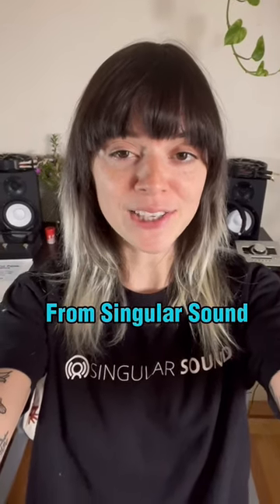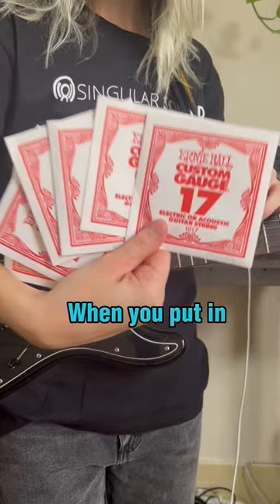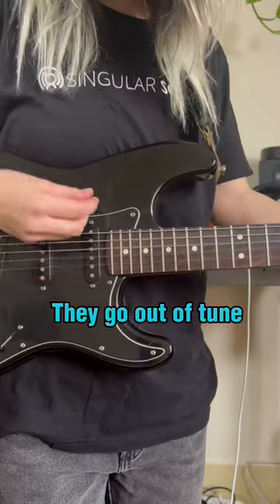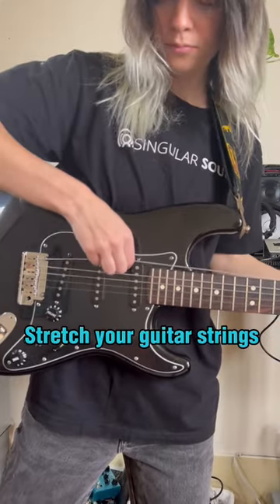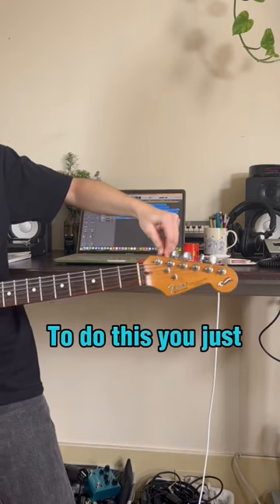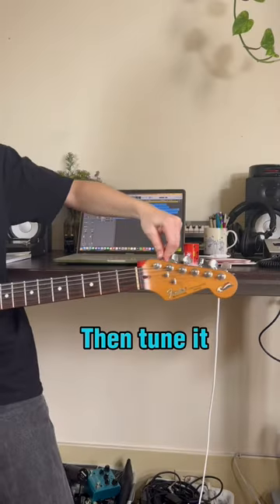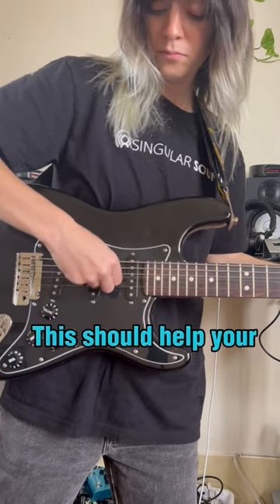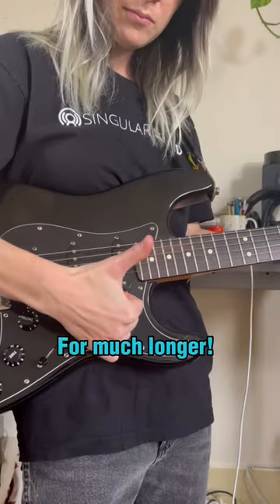How to keep you guitar in tune for longer!